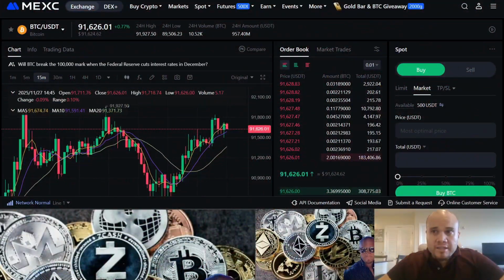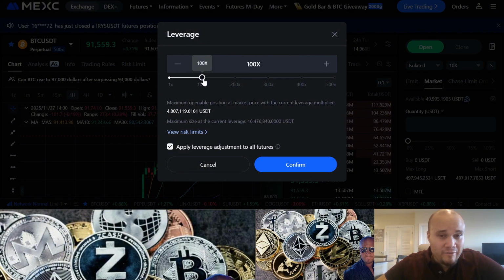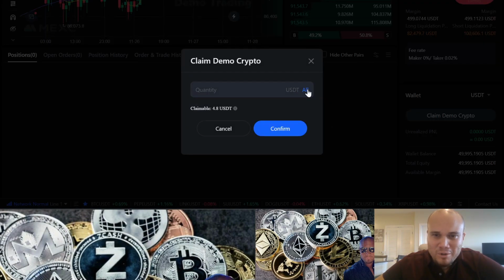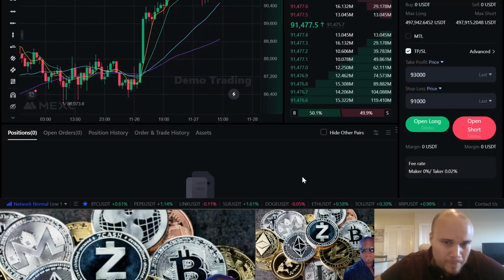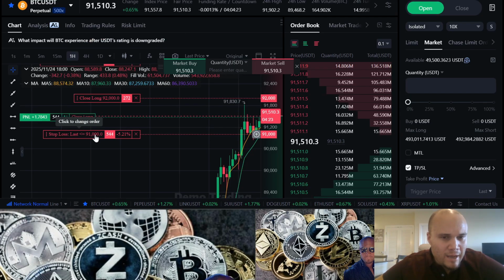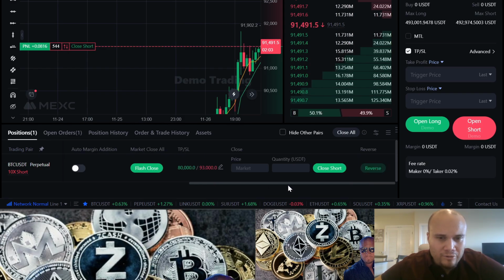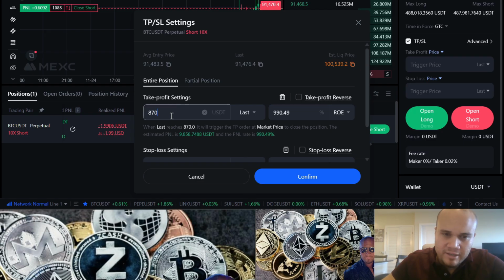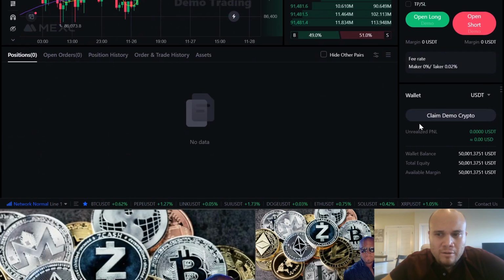How to trade Crypto Futures on MEXC Exchange